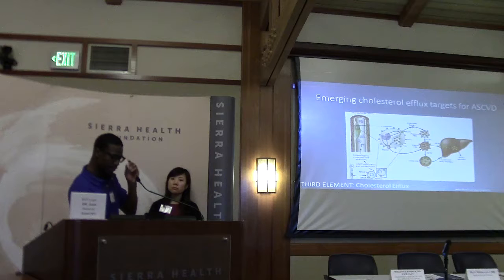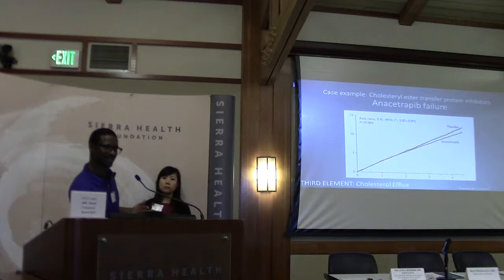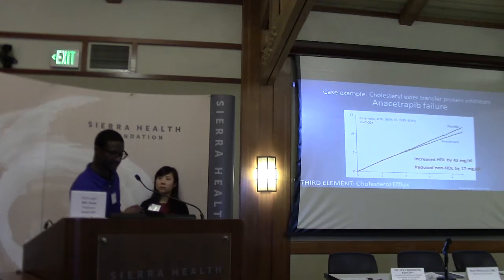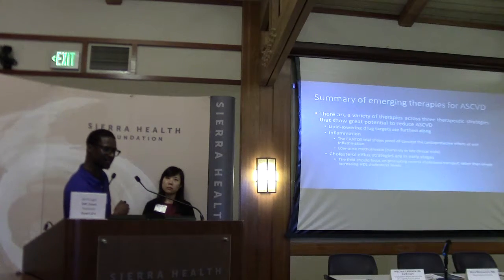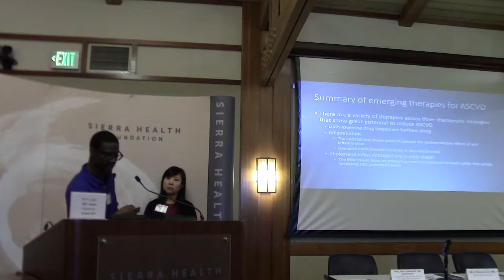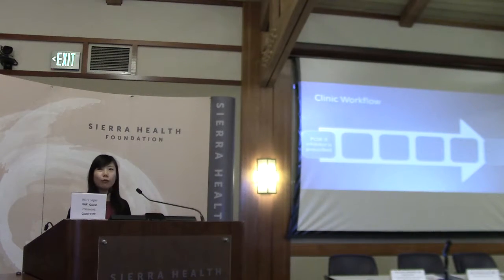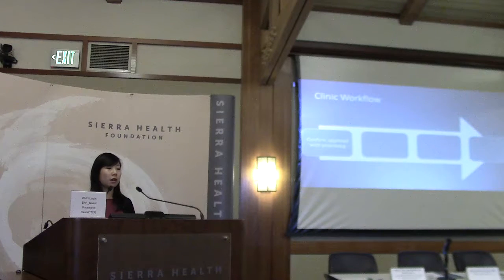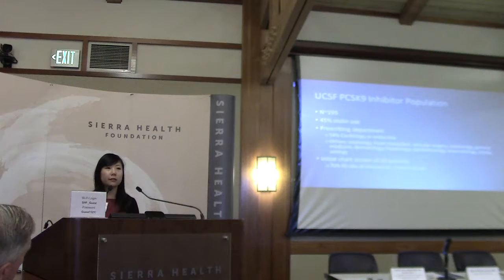Capital Region University of Best Practices - 06.11.18 Part 4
Practical News from the World of Molecular Cardiology:
Novel Risk Markers and Therapies for Cardiovascular Prevention

Eveline Stock, MD, Assistant Professor and Cardiologist,
University of California San Francisco Cardiovascular Care & Prevention Center

Crystal Zhou, PharmD, APh, AHSCP, BCACP, Assistant Clinical Professor, University of California San Francisco

Akinyemi Oni-Orisan, PharmD, PhD, Assistant Adjunct Professor, Clinical Pharmacy, University of California San Francisco

For more on the Right Care Initiative, please visit RightCare.Berkeley.edu